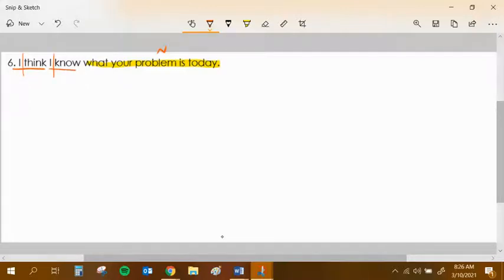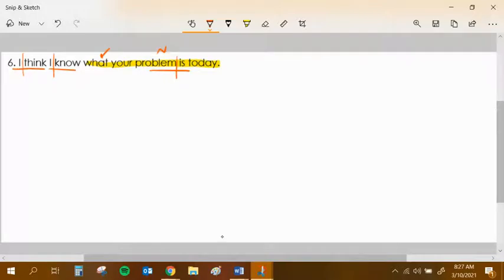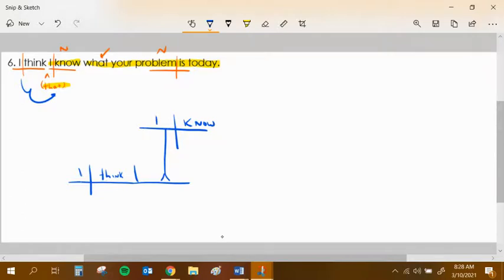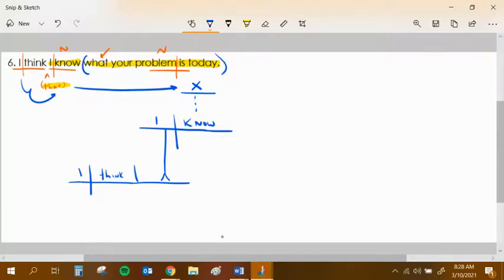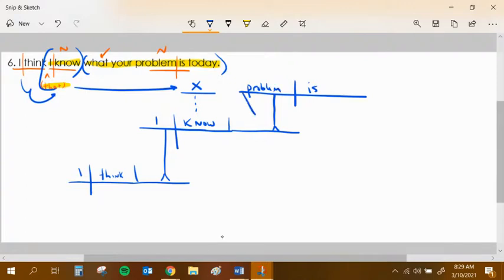Nominal Clause Diagram #6